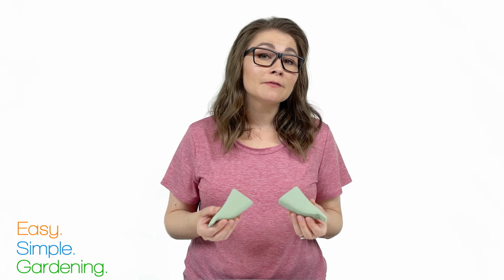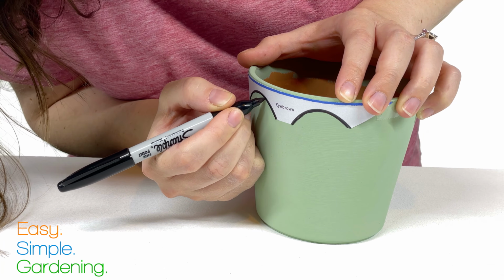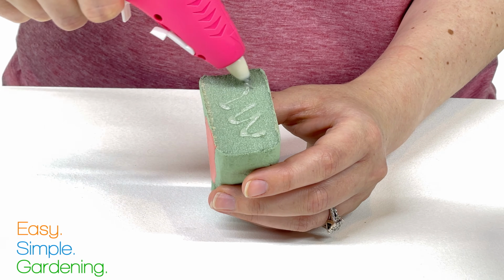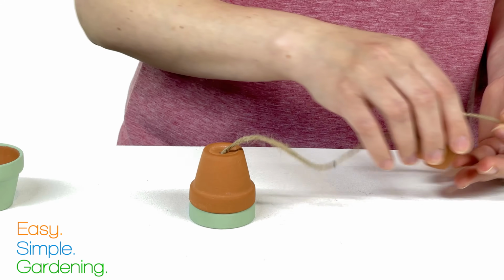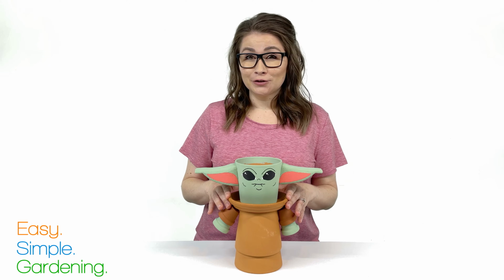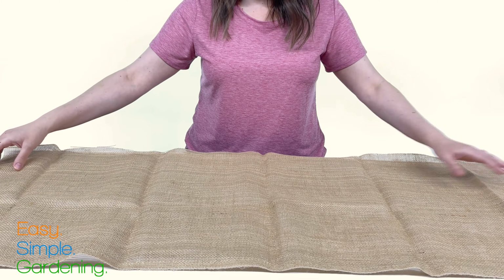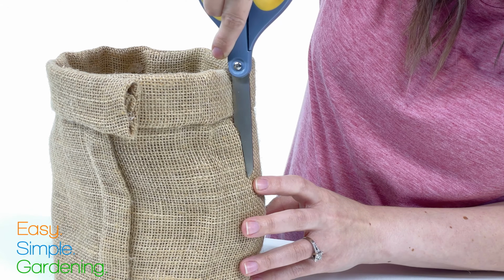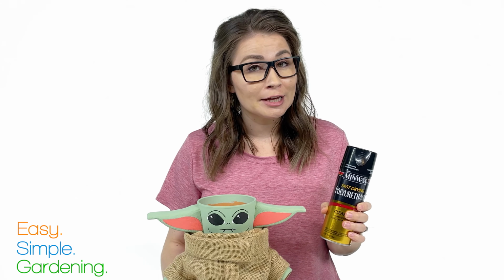How to Make a Baby Yoda Planter (Grogu)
How to Make a Baby Yoda Planter.

Read first: The stencil will work flawlessly only if you use the same size/shape pots we used in this video.  It can work on similar size/shape pots but you might not work perfectly if your pots are significantly different.

✅ Products used in this video:

4.75" Large pots - Bought ours at Home Depot but I’ve seen them at Lowes.
1.5" Small pots - found ours at Michaels but I’ve also seen them at Lowes and Home depot.

Floral Foam it'll be cheaper if you but this at Walmart or a craft store.

Burlap - We got ours at Walmart for $5.  The cheapest one we could find on Amazon was like $17. For this project we needed one at least 48” x 18”

The small 2 oz paint should be enough in every color assuming you use the same size pots.
Paint: If some of this paint is unavailable, you can always
Khaki (brand: apple barrel) - found at Walmart or Amazon